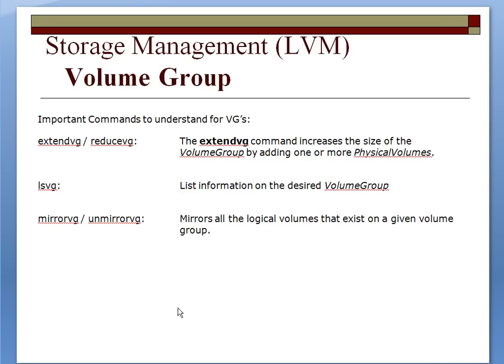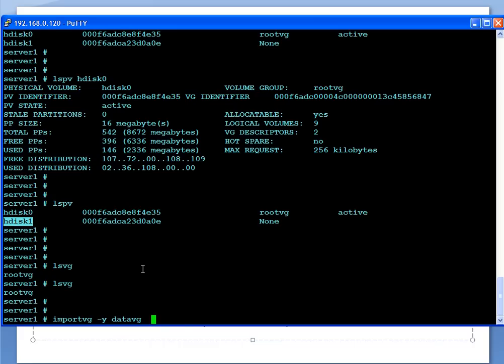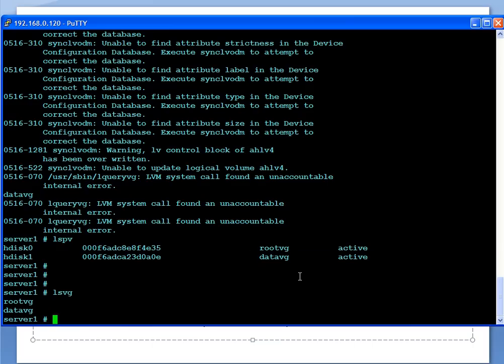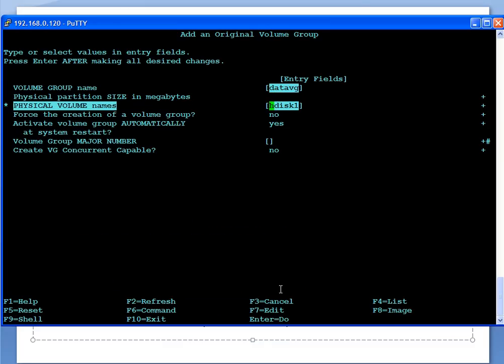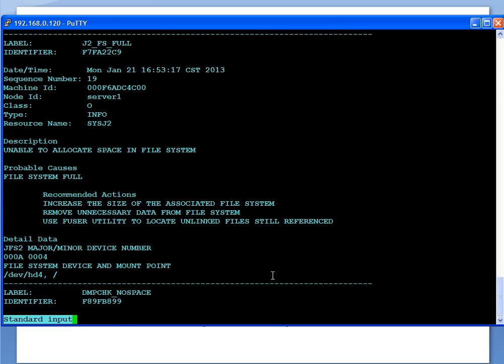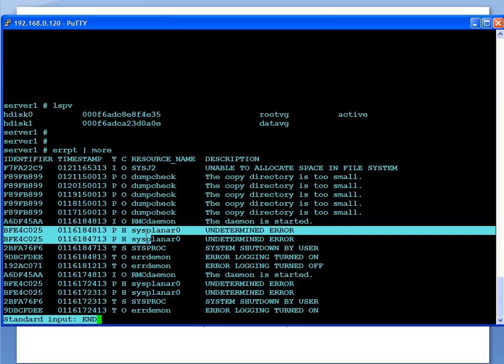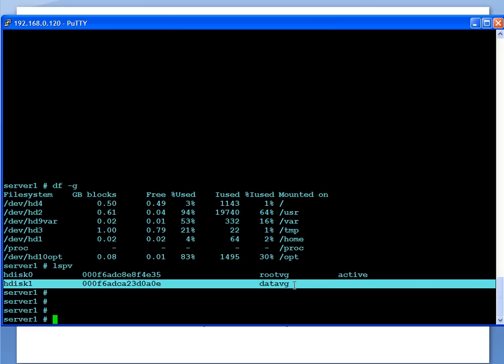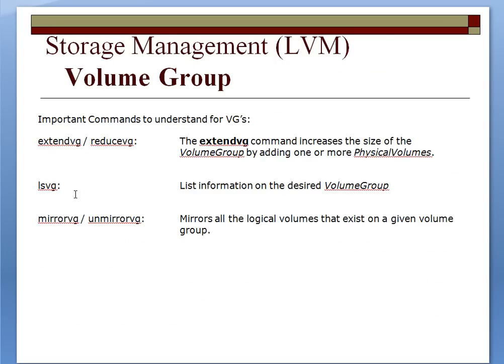AIX Course LVM part4